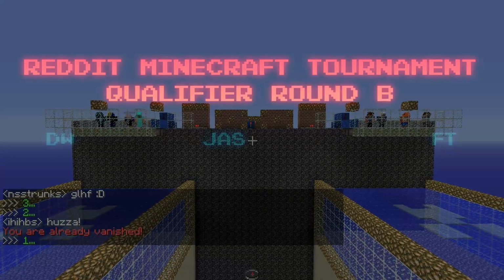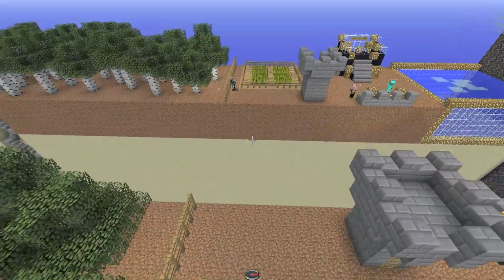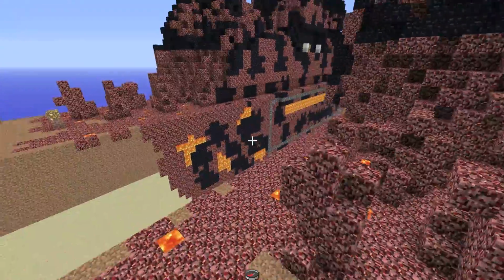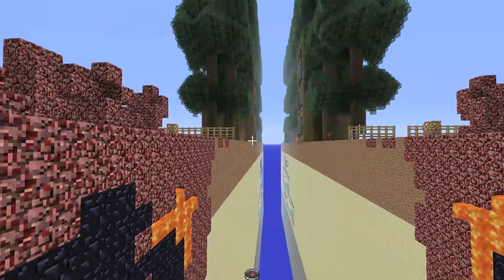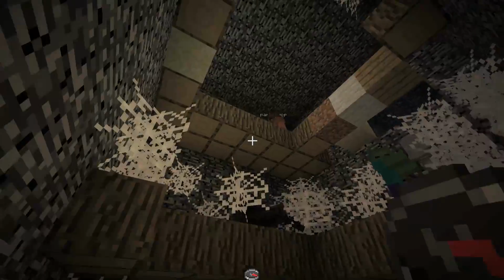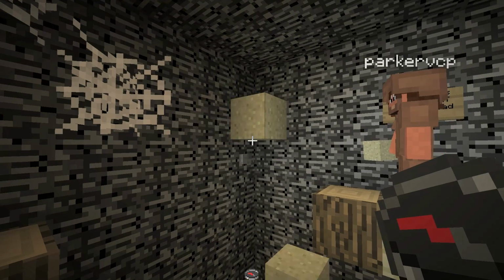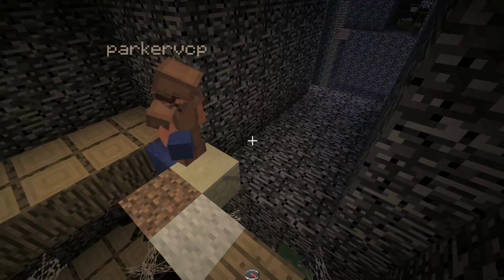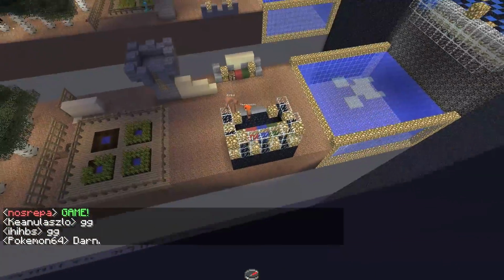RMCT - Dwarven Ninjas vs Musclecraft - 2012/04/30